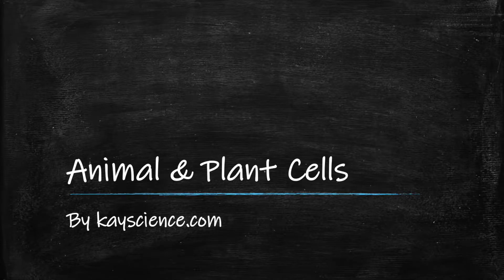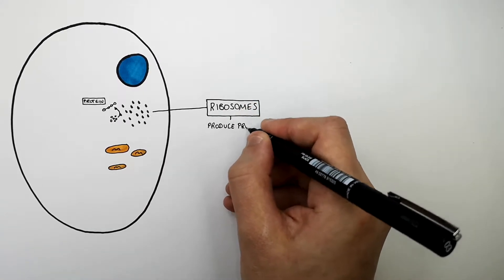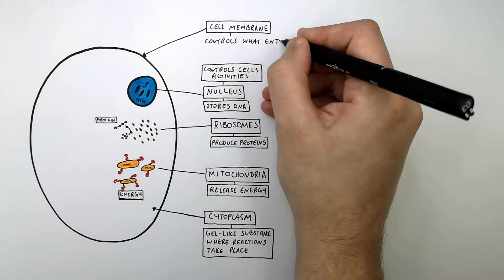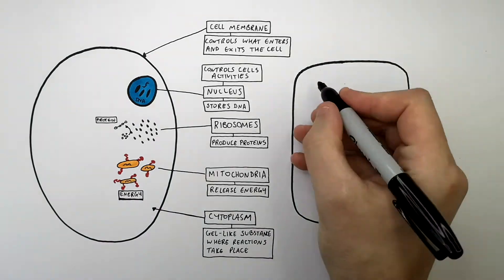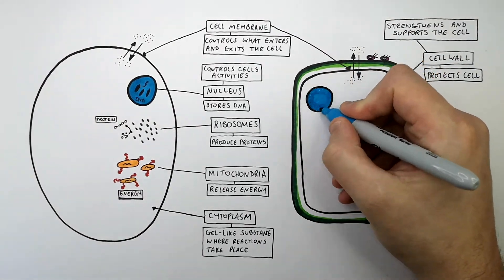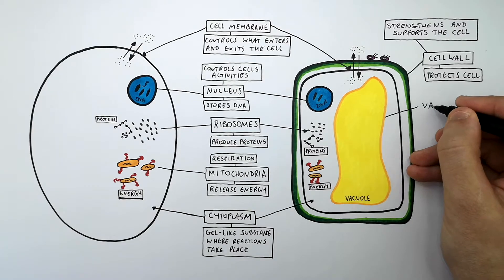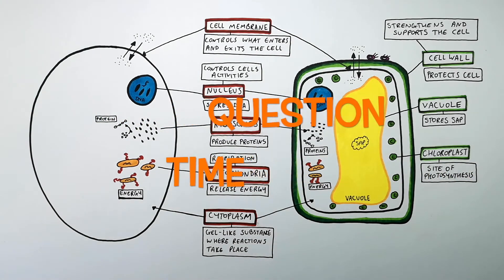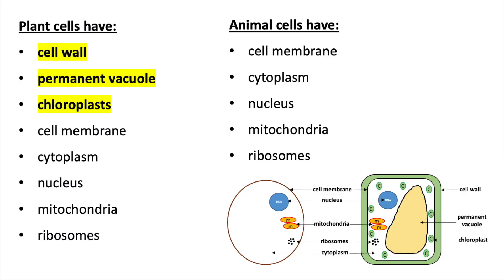GCSE Biology - Animal & Plant Cells